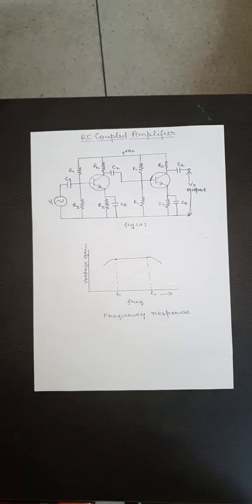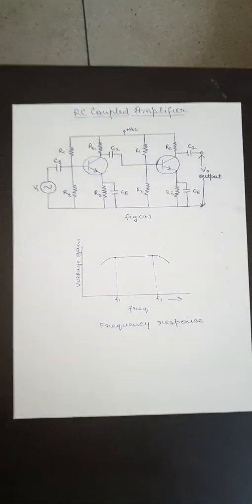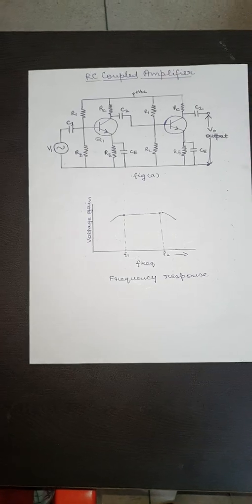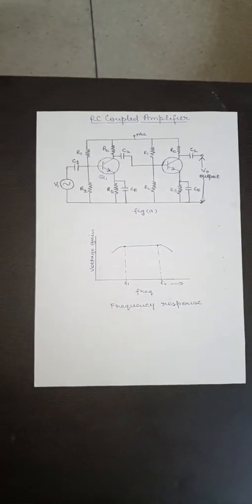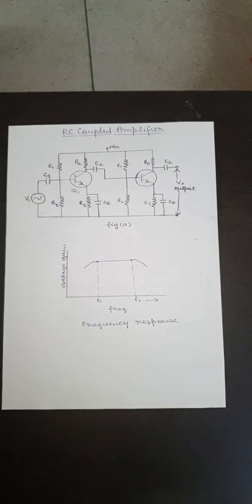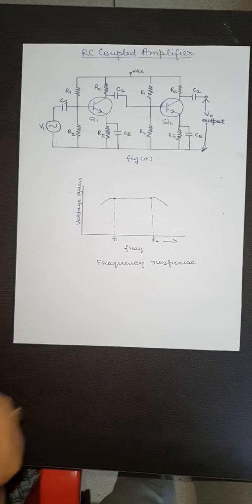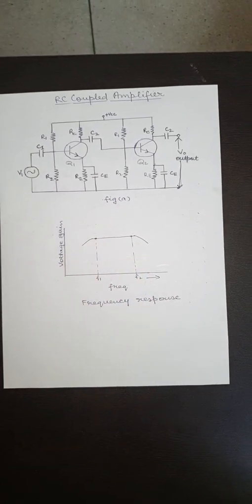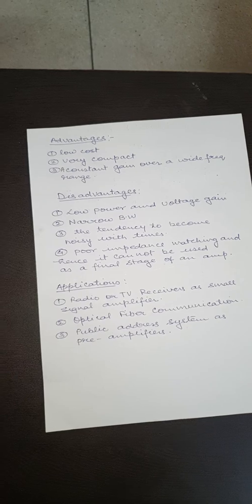Lec - 29 by Abha Singh